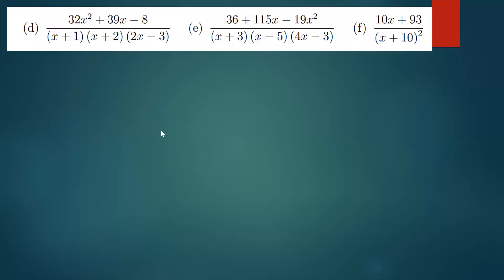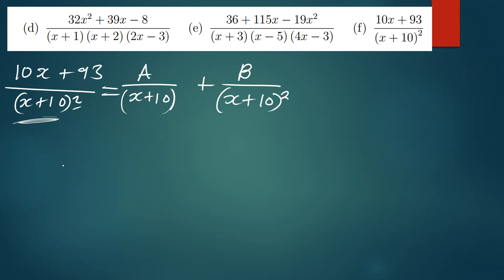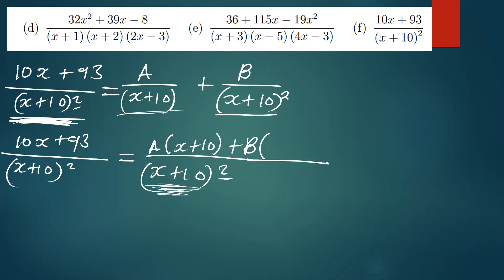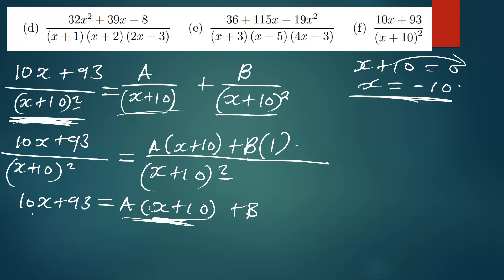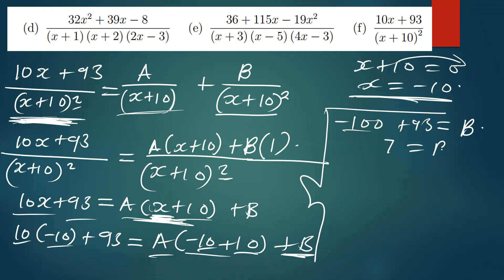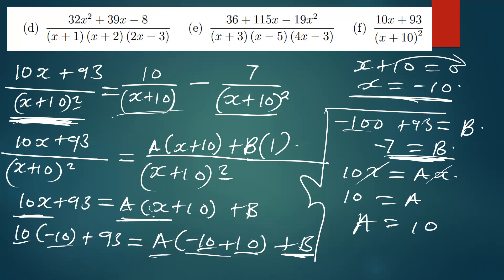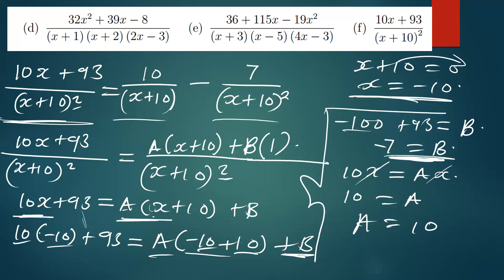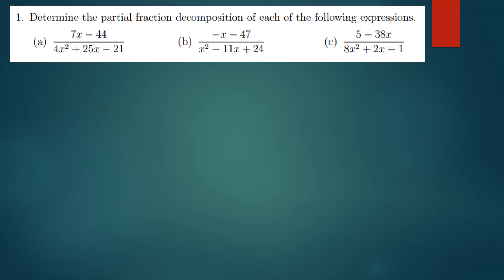DECOMPOSITION OF PARTIAL FRACTIONS WITH REPEATING FACTORS